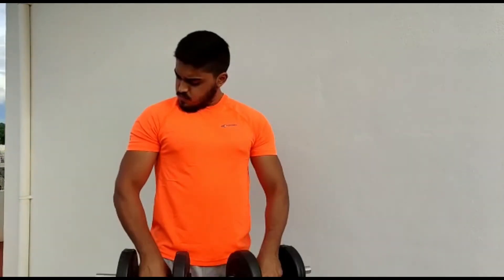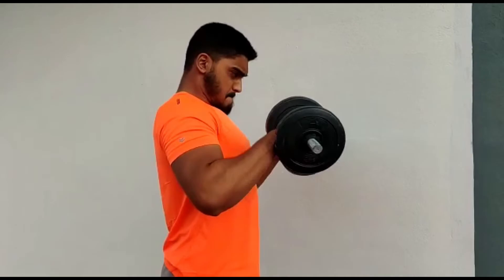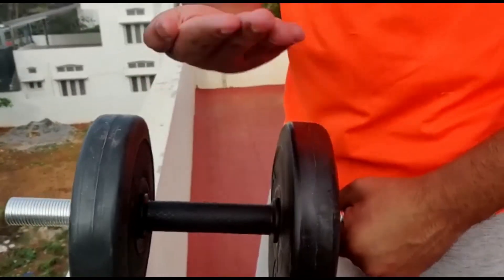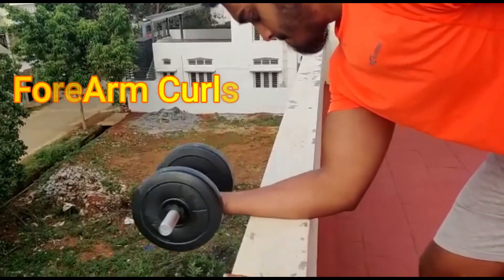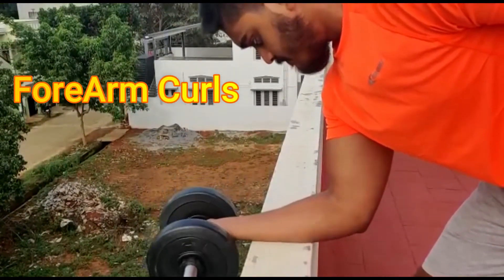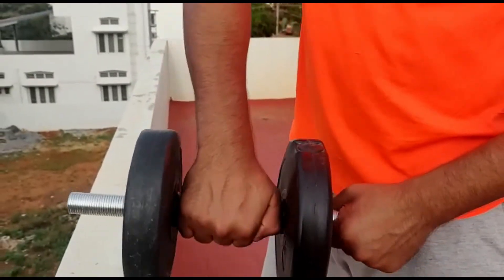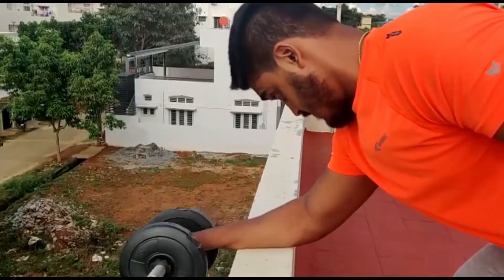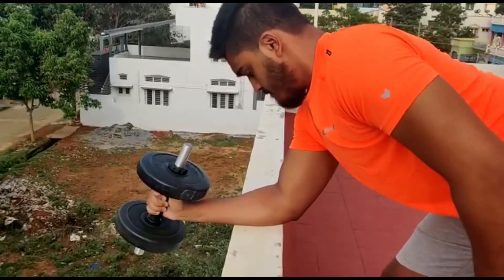Build Your Fore Arms | At Home | in Kannada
HELLO EVERYONE
ArjunRamesh Here,

However, there are also many people with the opposite problem of being too skinny.
This is a concern, as being underweight can be just as bad for your health as being obese.
Additionally, many people who are not clinically underweight still want to gain some muscle.
Whether you’re clinically underweight or simply struggling to gain muscle weight, the main principles are the same.
However, being underweight may be just as bad for your health. According to one study, being underweight was associated with a 140%
 greater risk of early death in men, and 100% in women .
In comparison, obesity was associated with a 50% greater risk of early death, indicating that being underweight may be even worse for your health

MY FAVOURITE PROTEIN SUPPLEMENTS

ABSOLUTE NUTRITION MASS GAINER

DYMATIZE SUPER MASS GAINER

MY FAVOURITE BCAA SUPPLEMENTS

FAST AND UP

MY FAVOURITE PRE WORKOUT

MuscleBlaze Pre-Workout
( PRE- WORKOUT)

Big muscles nutrition

MY CREATINE SUPPLEMENT

Optimum Nutrition (ON) Micronized Monohydrate Powder

Fast and up

MY FAVOURITE PEANUT BUTTER

I WILL KEEP UPLOADING MY WORKOUT VIDEOS , PHOTOS AND ETC VISIT HERE